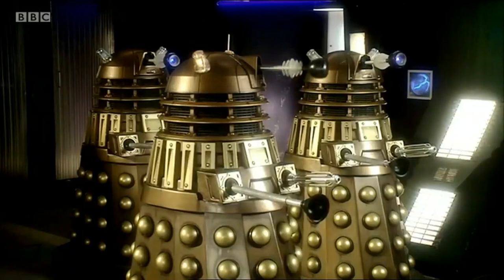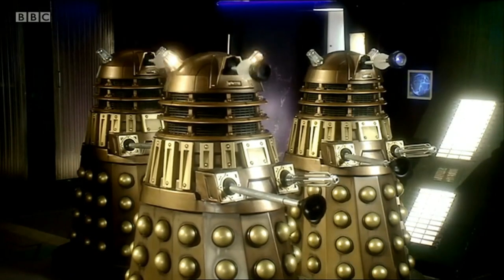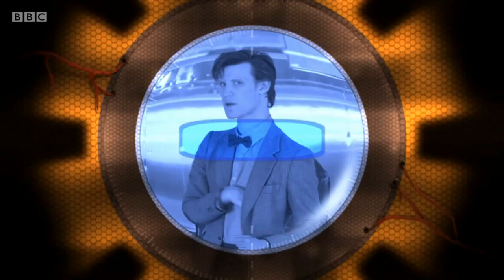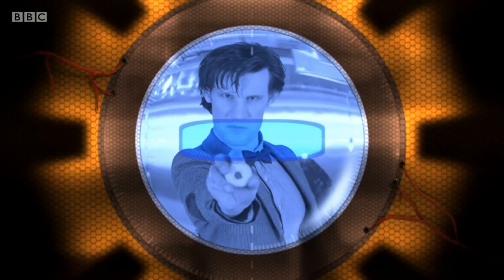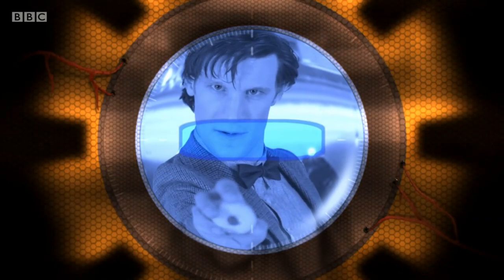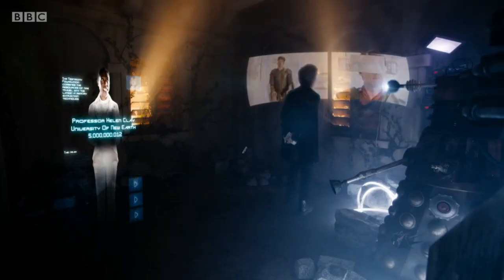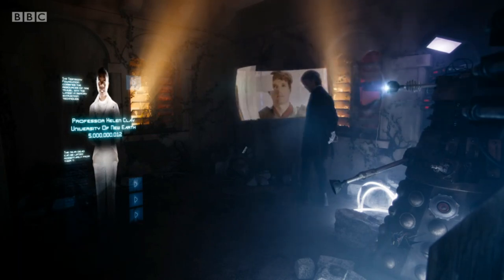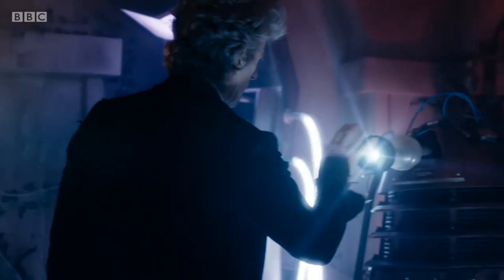Comparing the various Dalek POV vision overlays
Over the years, Dalek first-person vision has been depicted in numerous ways, using a diverse variety of different overlay effects. These range from a simple circular view, to a targeting reticule, to a dynamic camera lens. In this video, we will be taking a brief look at the most prominent Dalek POV vision overlays from both Classic and Modern Doctor Who.

All footage and music is the property of the BBC